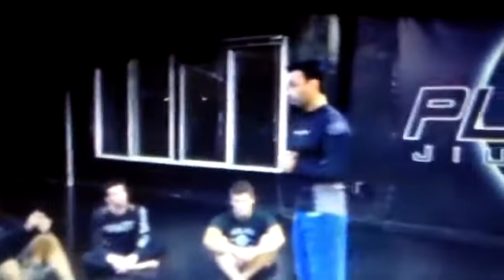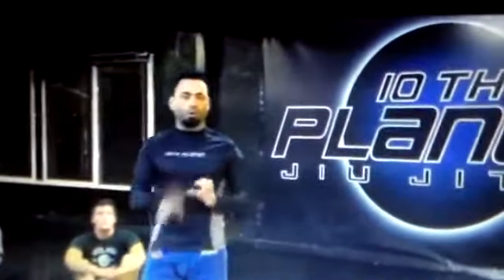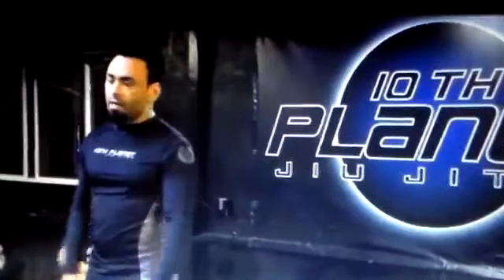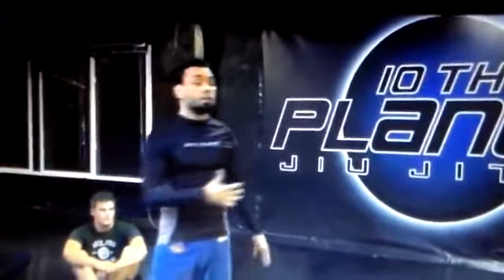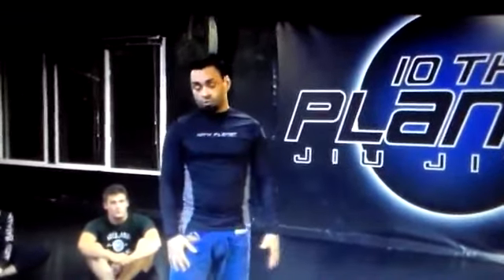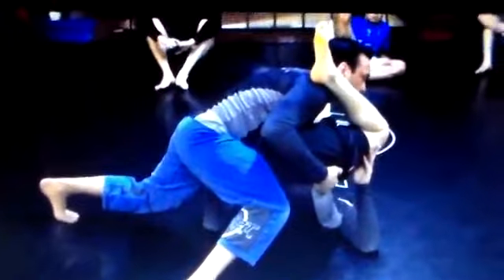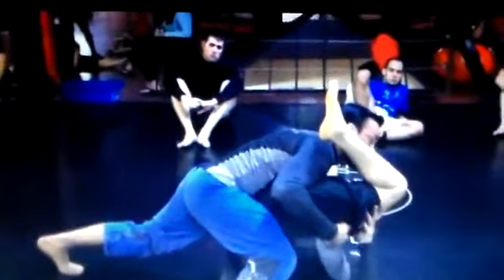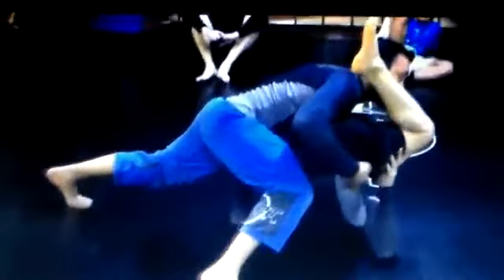10th Planet. The Under Pass to The Japanese Necktie.